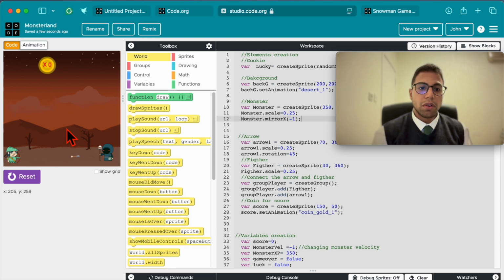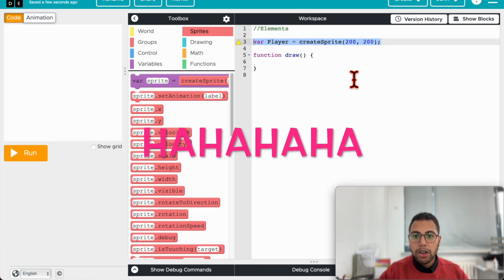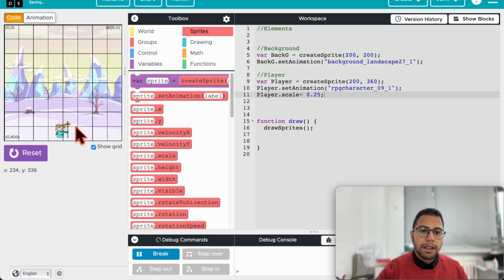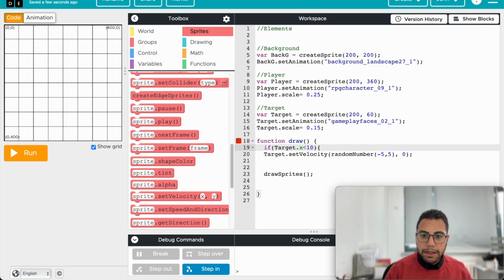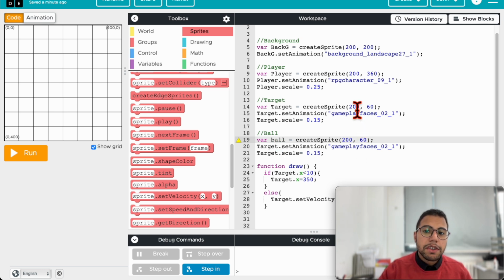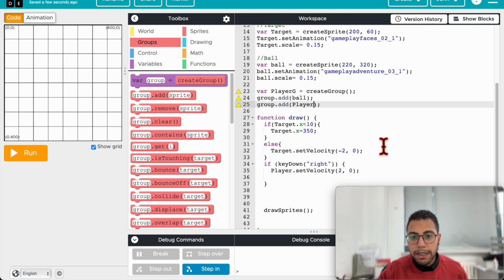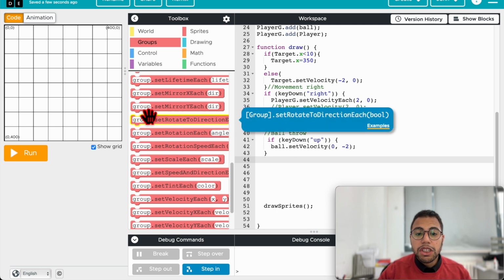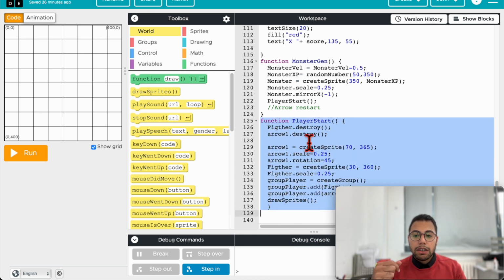Create your own game in CodeOrg Game Lab (NOT Experience needed)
🚀 Design and code your game in Code.org GameLab, the code is included below.✨
🎓 🔢What You'll Learn:
- Design a game (Include your characters and background).
- Code the player actions based on user input.
- Code the interaction between the player and the game elements.
Game Lab.

for exclusive content, further learning materials, and much more!

Leave your questions and comments below; I love hearing from you and am here to help!